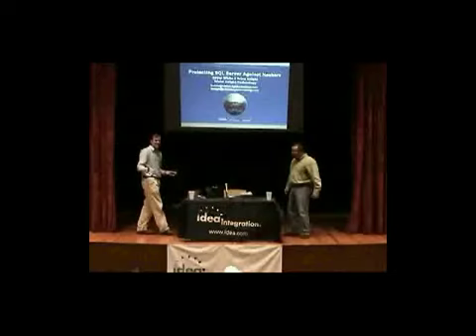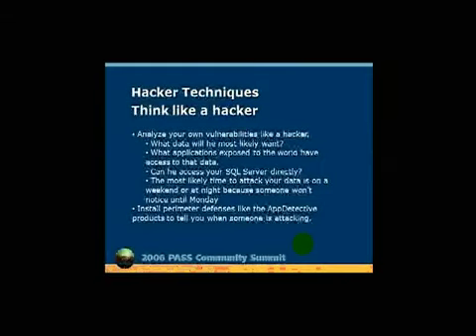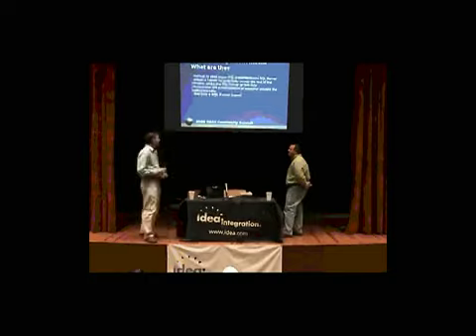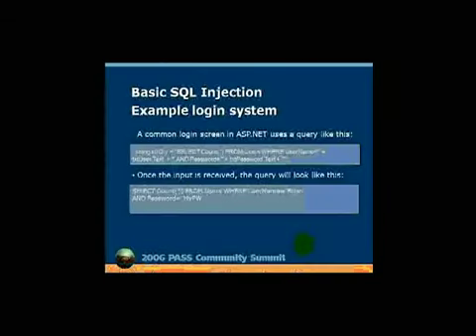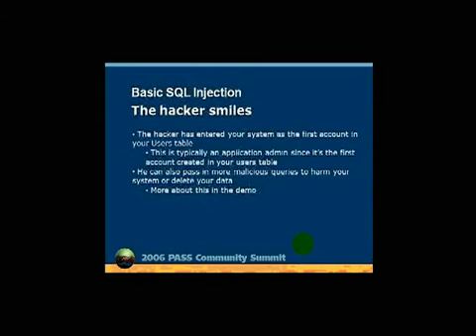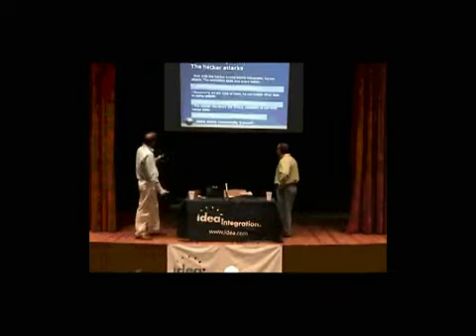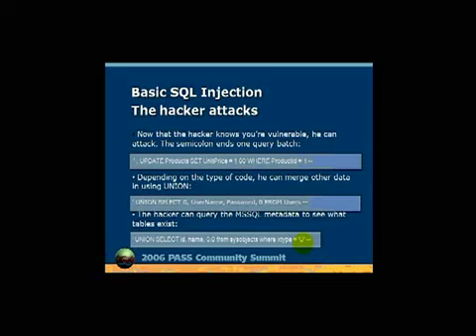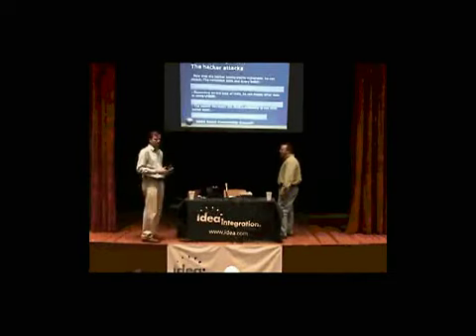Hacking SQL Server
In this presentation at the Jacksonville SQL Server Users Group, Bayer White playS the part of a developer protecting his application and Brian Knight attempts to hack his application using SQL Injection and cross-site scripting. Then, Bayer will show you how to protect yourself from the hacker and then Brian tries again. Back and forth the chess match goes until someone wins! First 15 mins attached here and the full hour available for free at JumpstartTV.com if you like more.